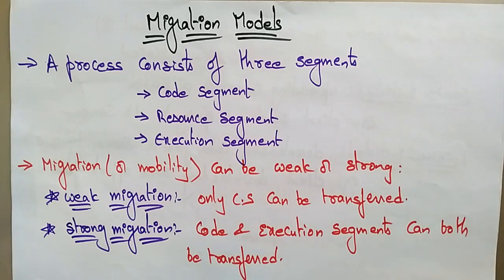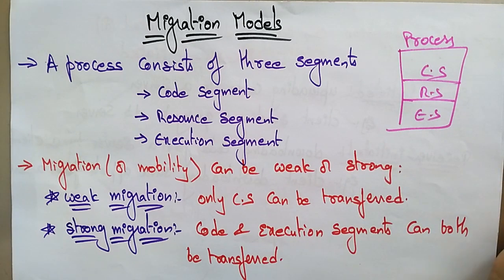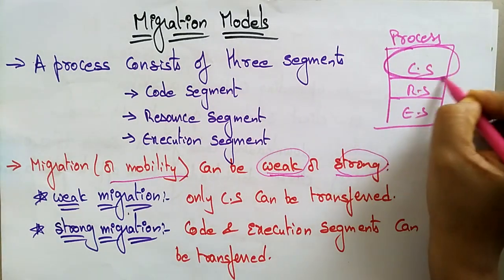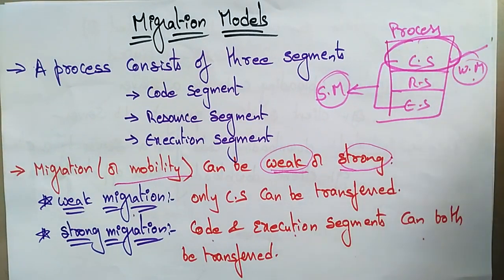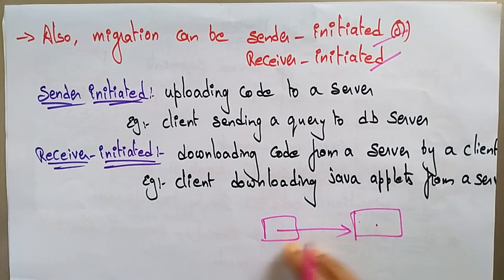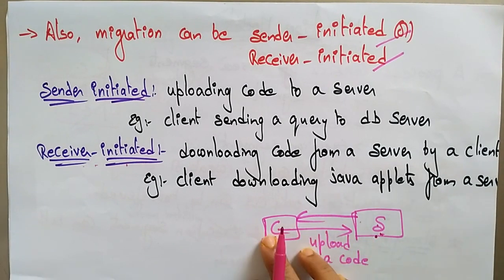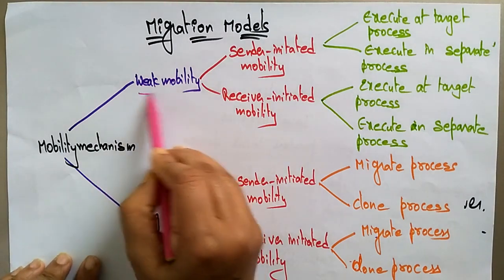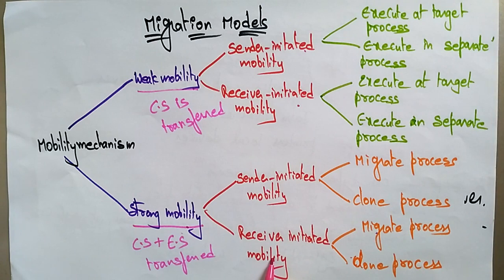migration models | distributed system | Lec-39 | Bhanu Priya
migration model in distributed system in English